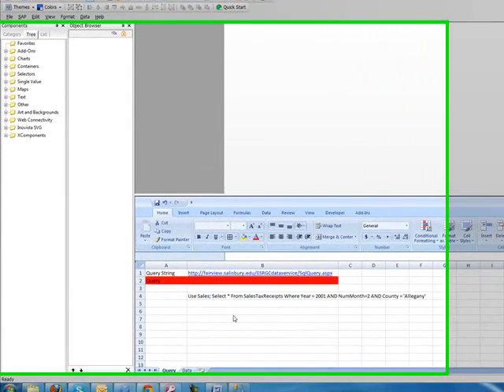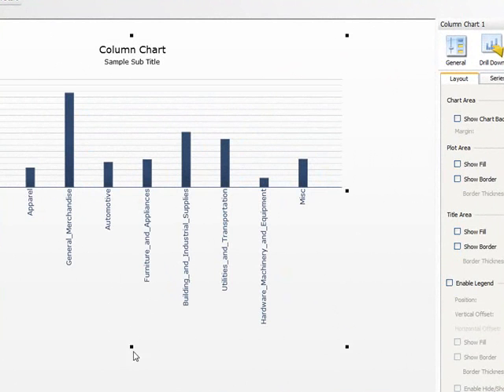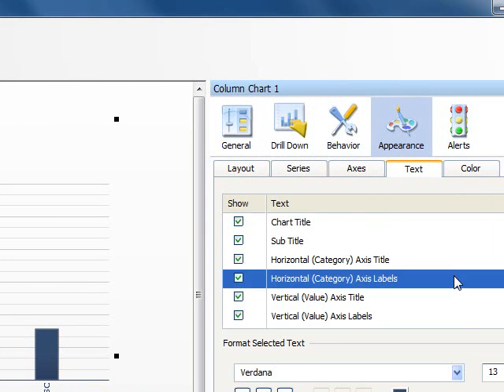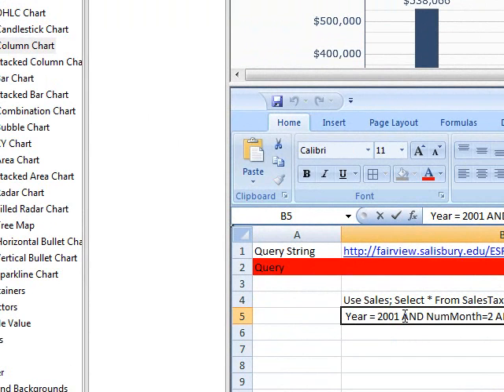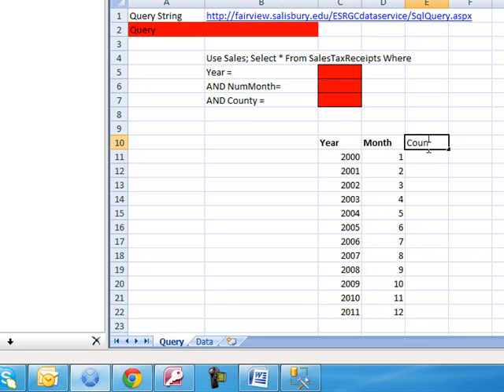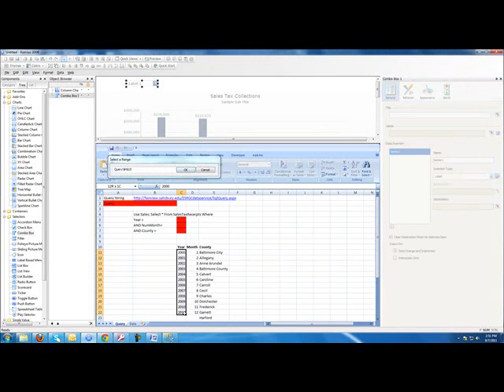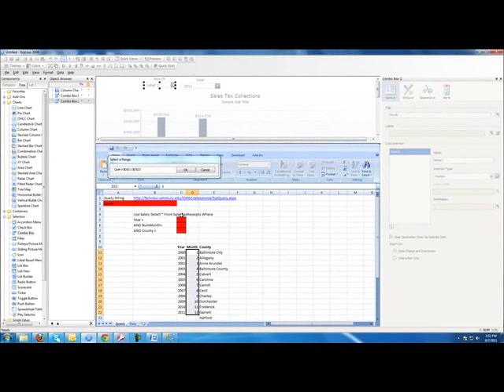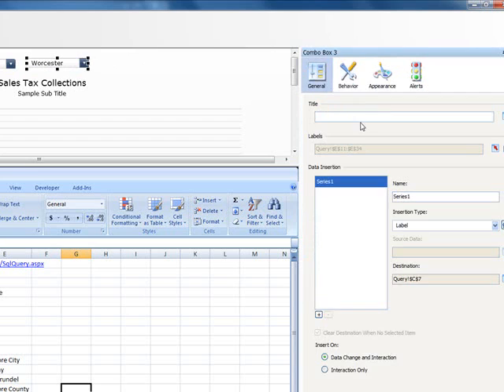Video 4 Part 1 Build SQL Connect to Dashboard